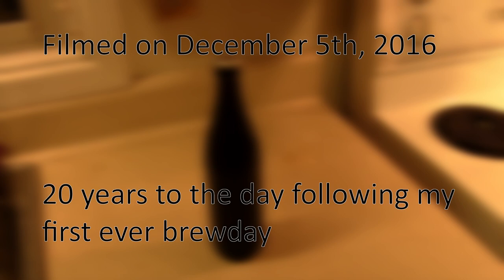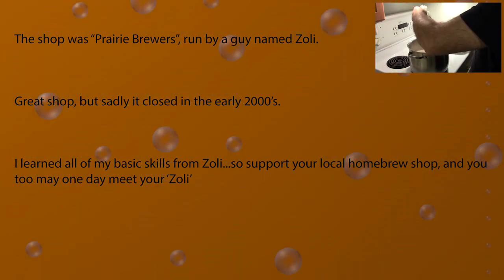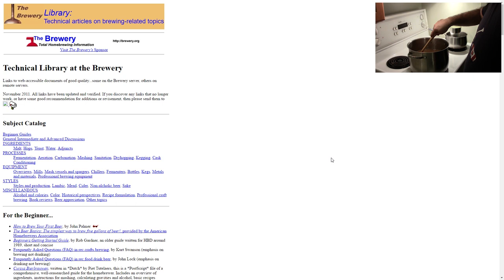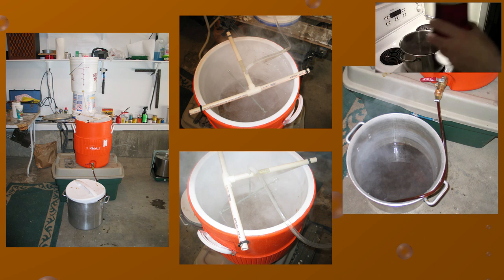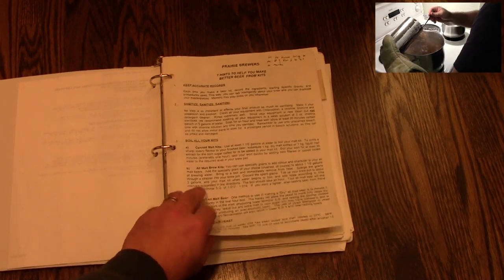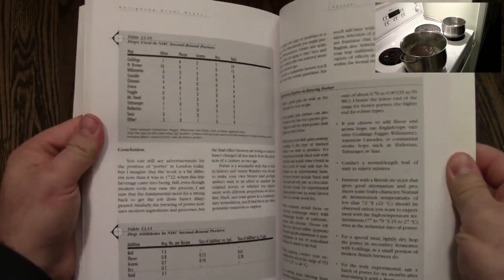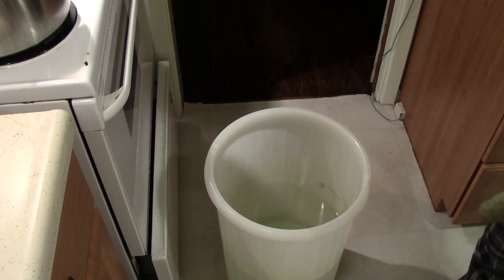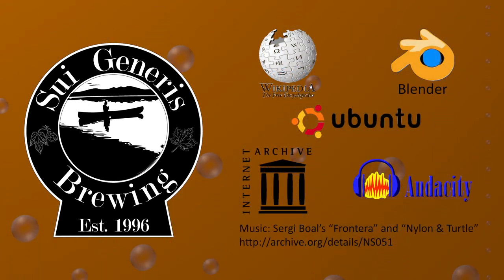20th Brewversary Extravaganza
This post is one part of a two-part piece (the other being a blog post) I've put together as part of my 20th anniversary as a home brewer - a milestone I hit on December 5, 2016.

In this video I re-brew the first beer I brewed as a homebrewer, with the hope that my 20 years of experience later will allow me to make a palatable version of the beer. As I brew I give a bit of a retrospective on how my homebrewing and the homebrewing community at large has changed over the past 20 years.

The companion blog post which contains all the details on the 20% ABV beer I brewed for this anniversary, as well as some other ramblings, can be found at the following link:

For an update on how the beer turned out, please see this blog post: